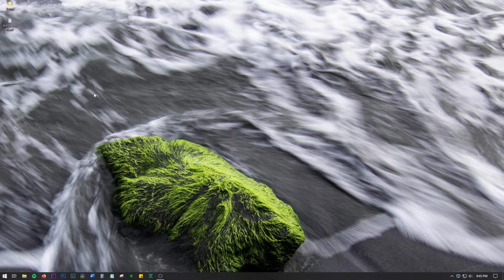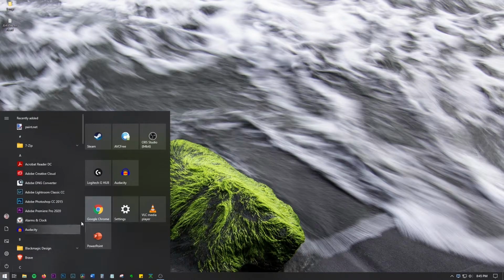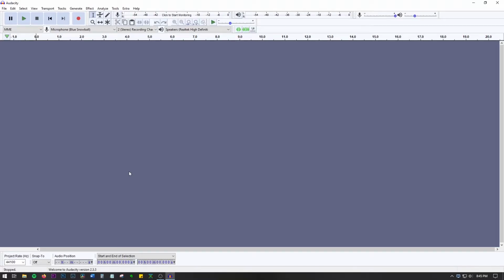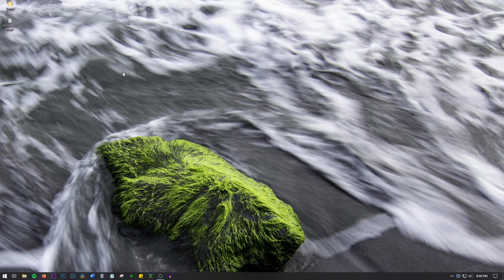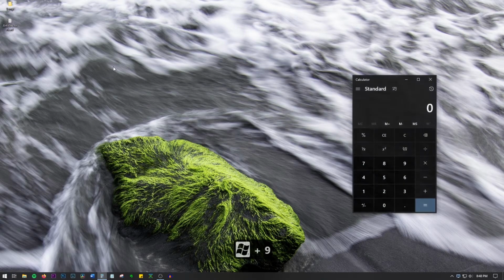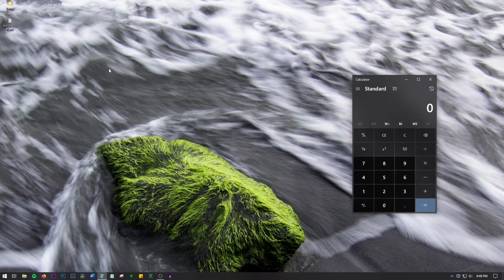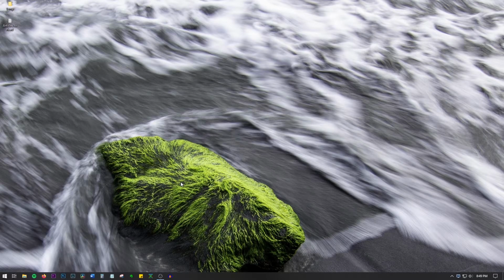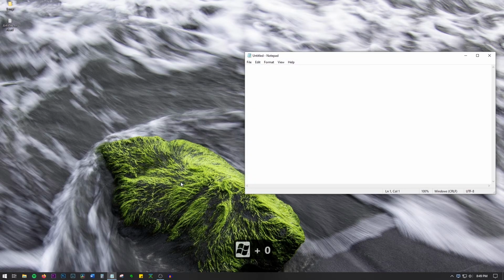Open Applications on Windows Taskbar with Keyboard Shortcuts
In this video I will explain how to use your windows taskbar to its full productive potential. This will involve pinning applications to your windows taskbar and using shortcuts to open the same.
You can rearrange the order of the pinned application by left clicking, holding the click and dragging the icon.
You can easily open these pinned applications with keyboard shortcuts. For me Windows Explorer is the first pinned application followed by Spotify, Firefox, Premiere Pro. Photoshop, Lightroom and so on. I am mentioning the order since it is important for the shortcut option. The shortcut involves using the windows key and the number rows to open applications for example if I want to open calculator, I will press windows key and number 9 on the number row of the keyboard, please note that it will not work with the number-pad area of your keyboard. To open Spotify I will use windows and 2 and so on. In order to open the 10th pinned item you have to click windows key and zero; beyond ten, this will not work, which is why rearranging your frequently used applications is important. This will come in handy if you’re using your keyboard and want to open an application fast instead of moving your hand over to the mouse.
In this video:
Video presented by Ravin Chandra
No part of this video should be copied or broadcasted anywhere without written consent from the video creator. Check my website to know how to reach me.